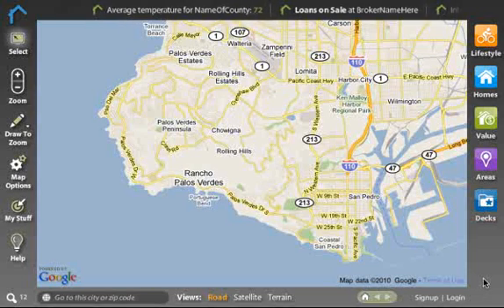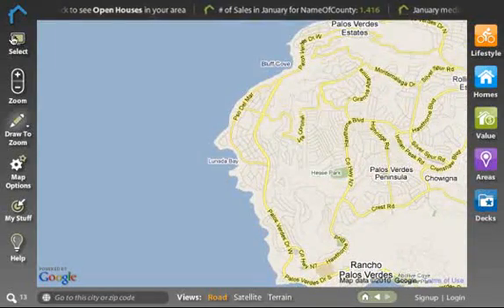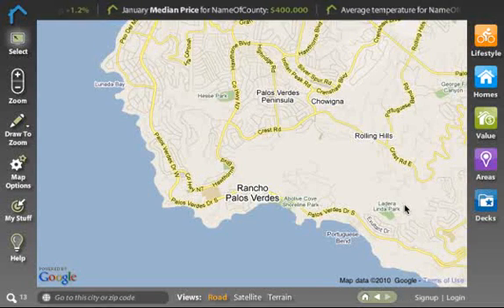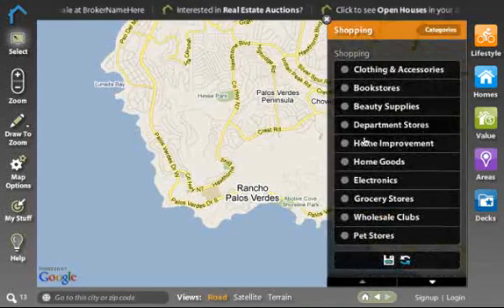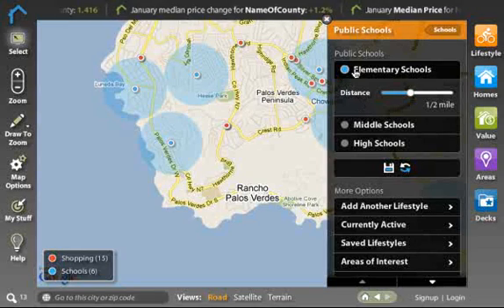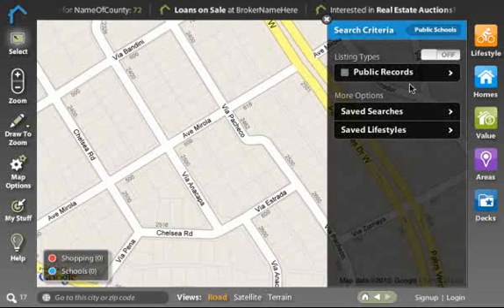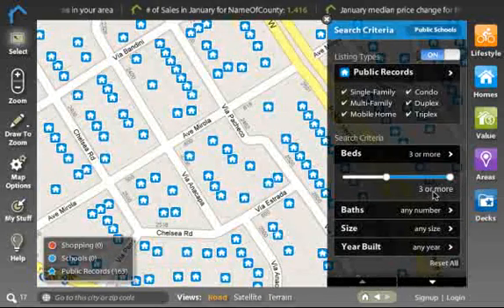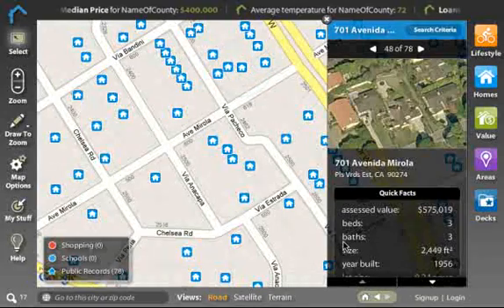Lifestyle Search takes Real Estate Search into Another Dimension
It is challenging to put together the magical combination of the home you can afford, the home you want to live in and the neighborhood and community where you want to build your life.

SpatialMatch, the latest in lifestyle search technology, proves a one-stop information source. It answers the question critical to the decision to buy; "How does the home I am  interested in relate to shopping, restaurants, schools, community amenities, demographics, parks ...?"